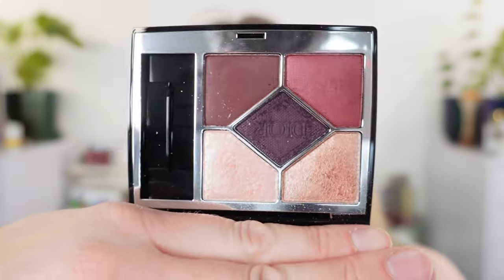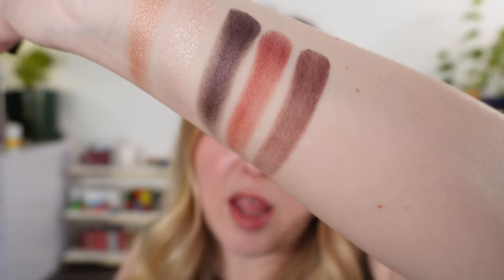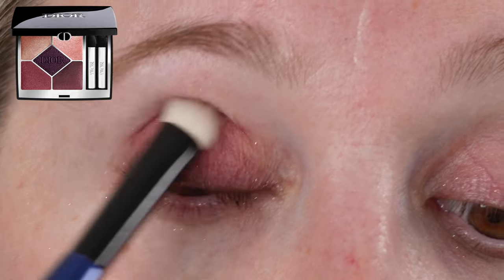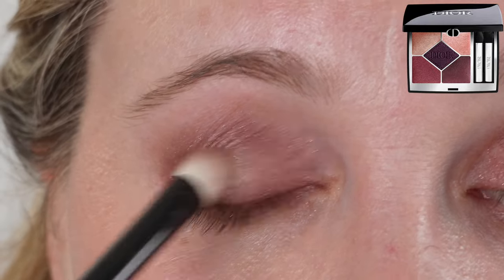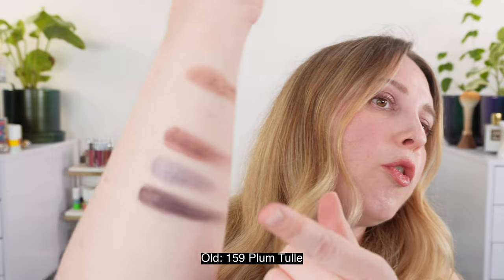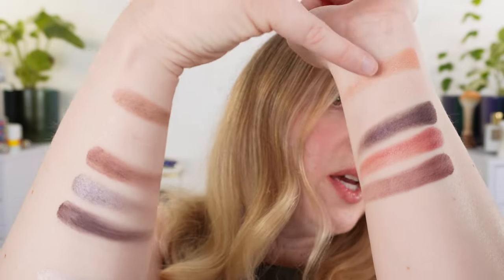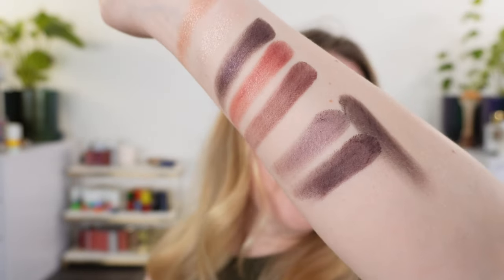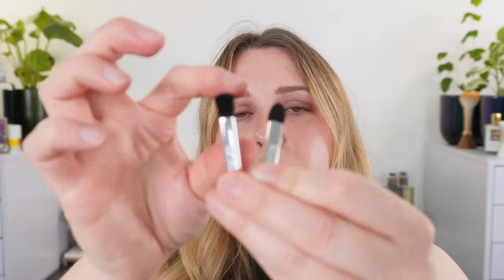NEW DIOR PLUM TUTU - Arm & Eye Swatches + Tutu & Plum Tulle Comparisons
Dior 5 Couleurs Couture Eyeshadow Palette - Plum Tulle & Tutu at Saks
Dior 5 Couleurs Couture Eyeshadow Palette Plum Tulle & Tutu at Bloomingdale's
Makeup by Mario Soft Pop Plumping Blush Veil - Barely Blushing & Perfect Pink

Timestamps:
0:00 Intro + Arm Swatches
2:15 Demos & Details
7:07 Comparisons
13:12 Overall

💟ABOUT ME:
Age: 41
Skin type: Balanced
Skin tone: fair neutral with slightly cool overtones

*️⃣FOUNDATION SHADES:
Chanel BD01, Concealer BR02
Chantecaille - Porcelain
Cle de Peau - I10
Givenchy - 1-N95